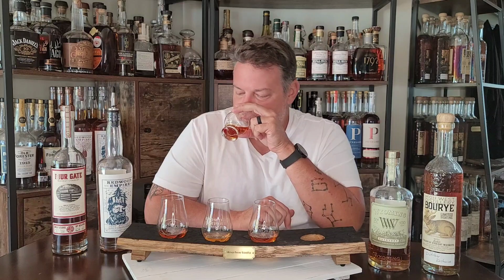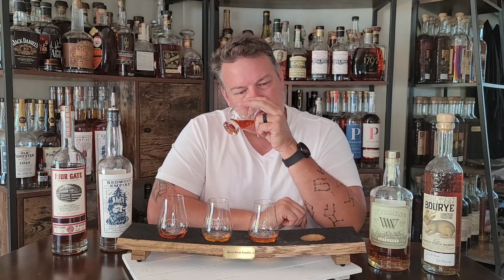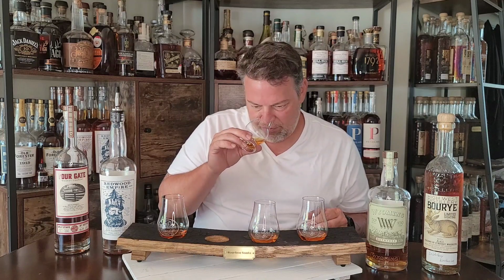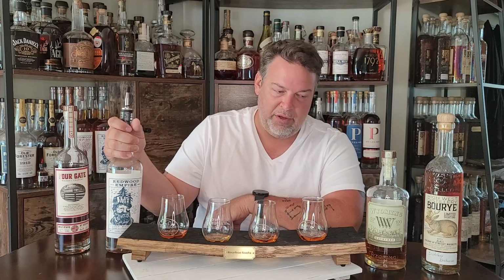Bourye Flight Comparison